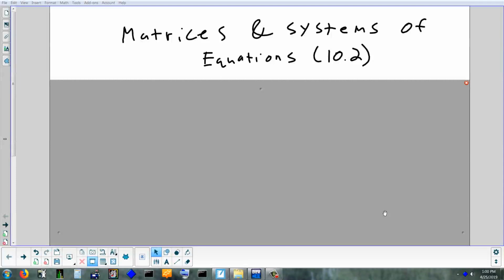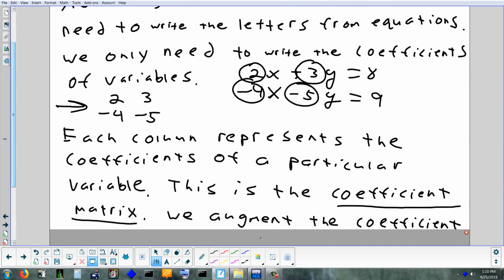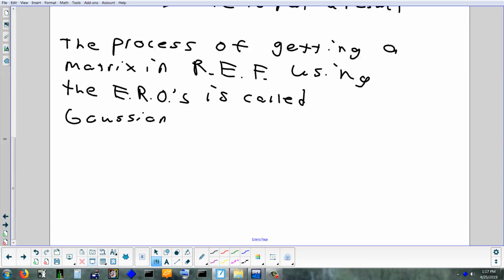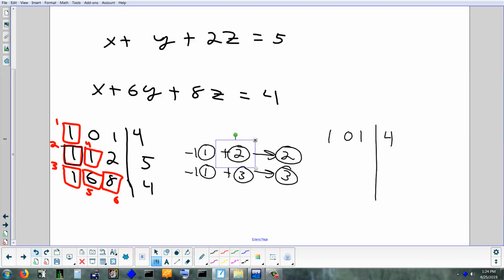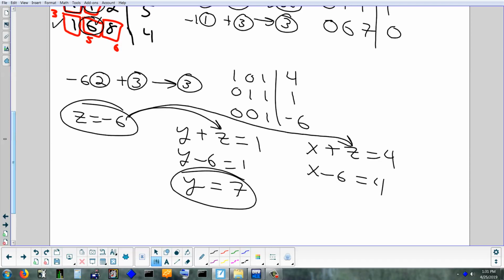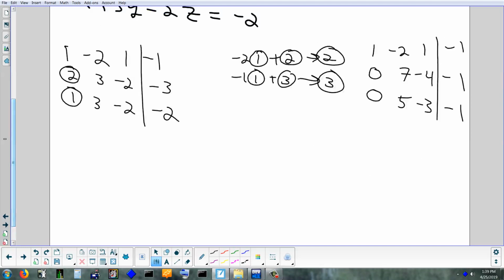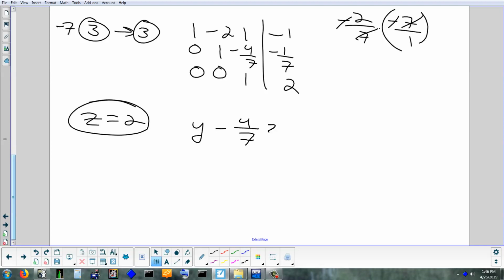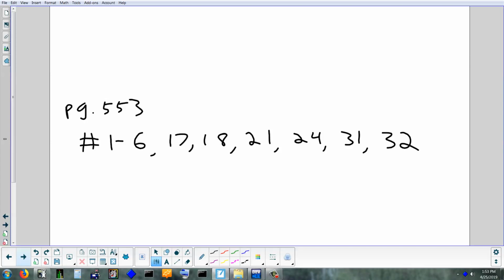10.2 Solving Systems Using Matrices 4-25-19